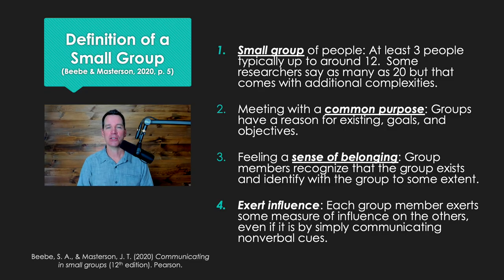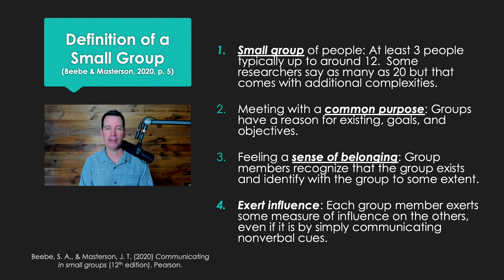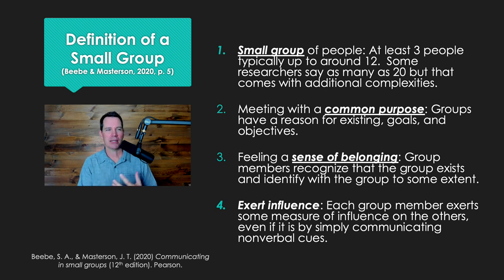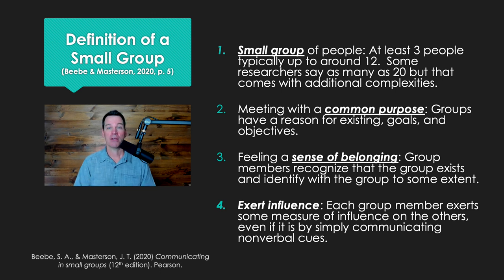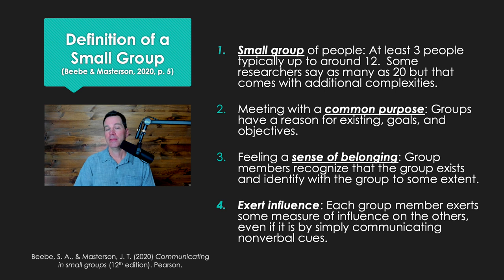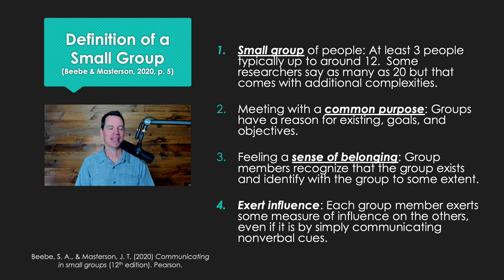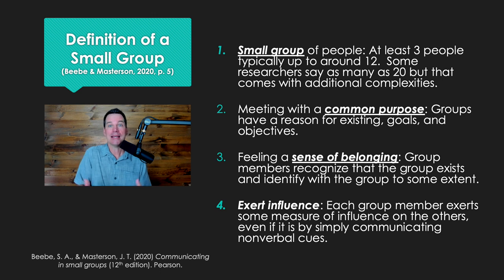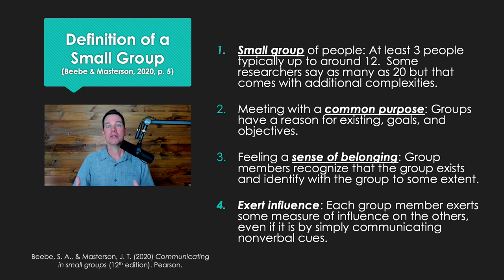What is a Small Group?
Reference:
Beebe, S. A., & Masterson, J. T. (2020). Communicating in small groups: Principles and practices. (12th edition). Pearson Publishing.

The Organizational Communication channel is hosted by Alex Lyon (Ph.D.). He also hosts Communication Coach, a related Youtube channel. He is a Professor of Communication.